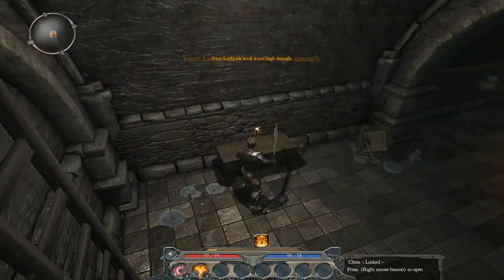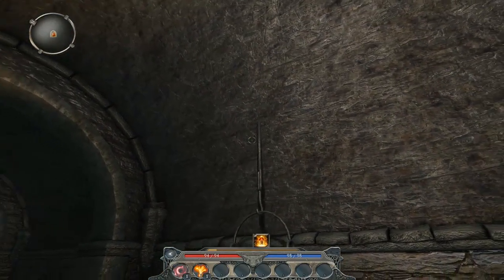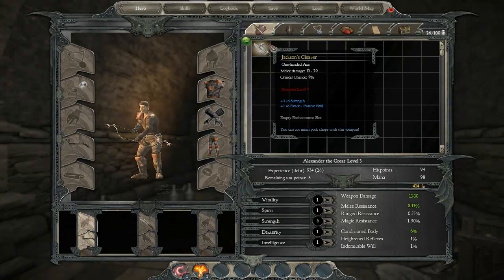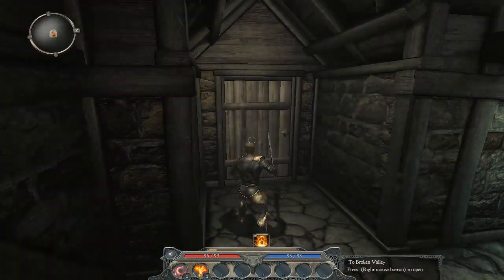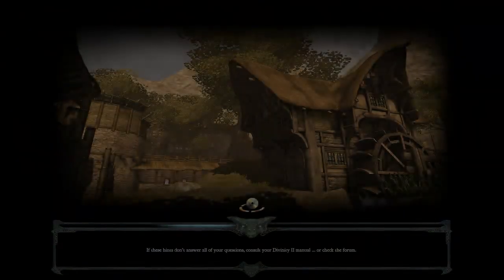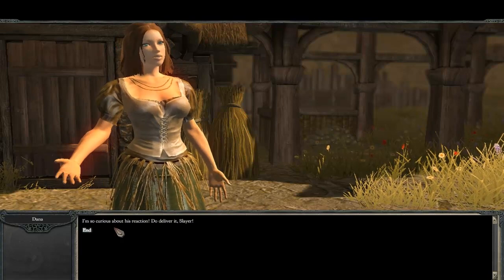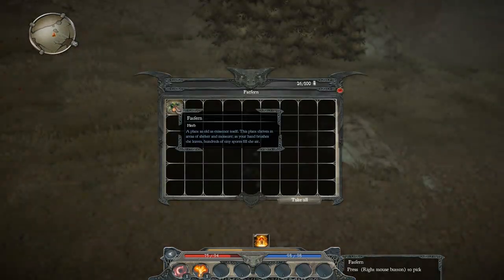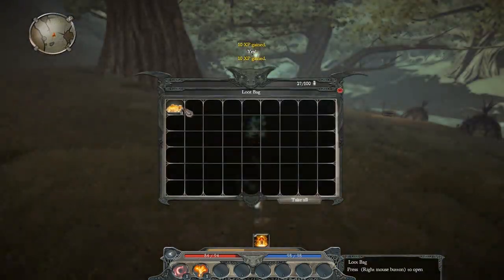Alexander's War - Part 5 (Let's Play Divinity II: The Dragon Knight Saga)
Alexander finds hidden buttons and destroys nests of goblins without mercy.